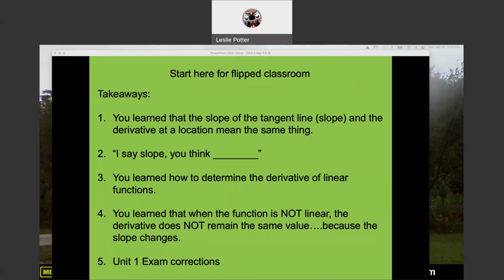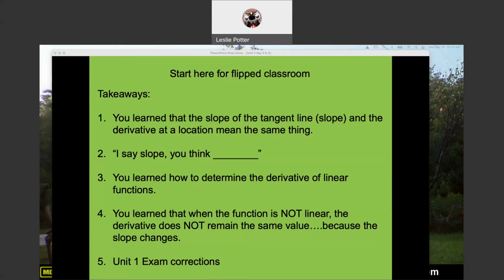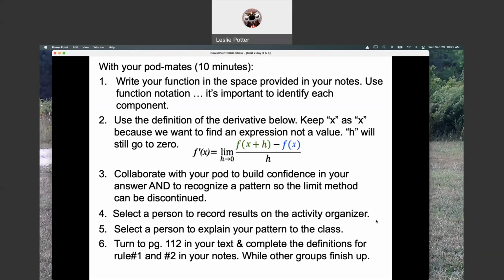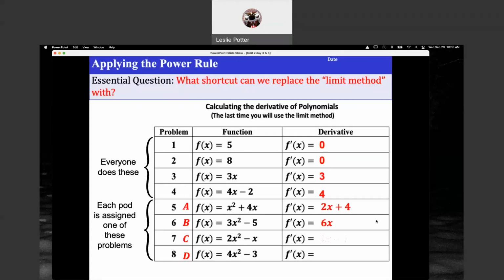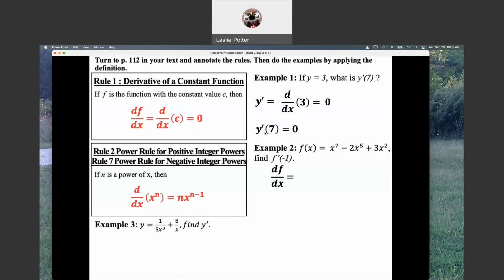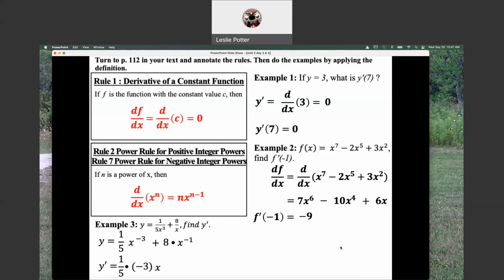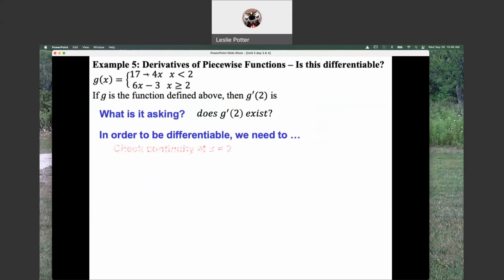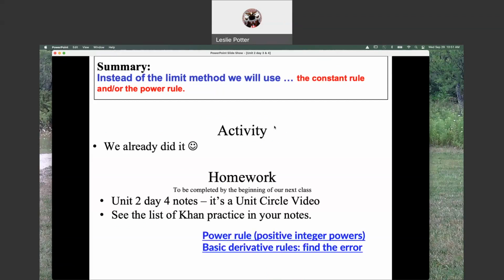APAB Unit 2 day 3 class discussion